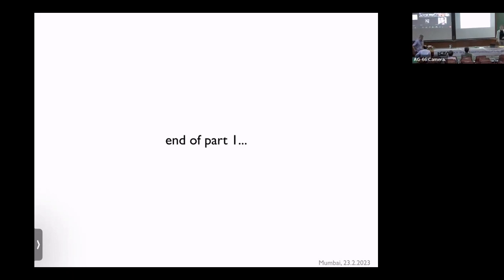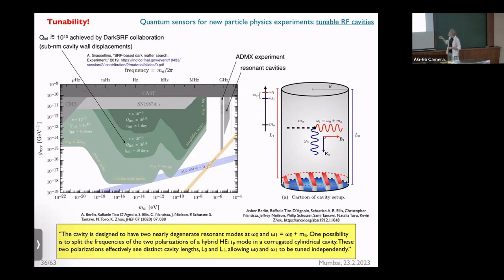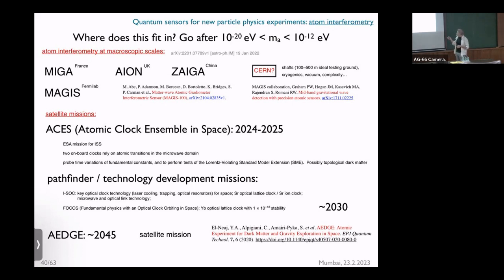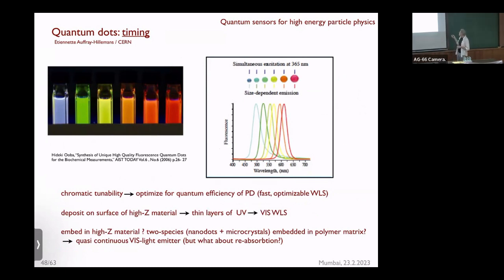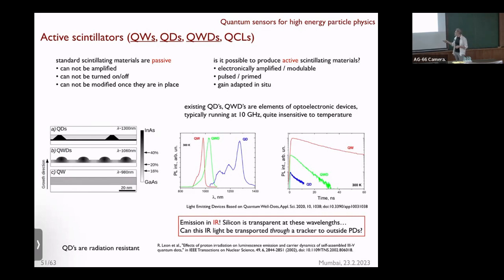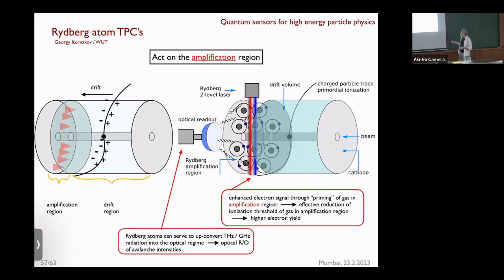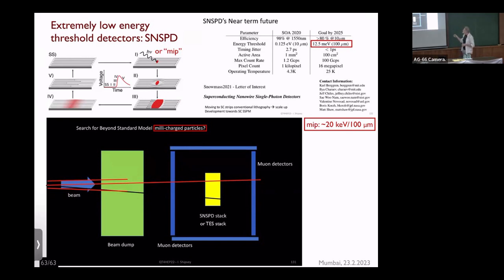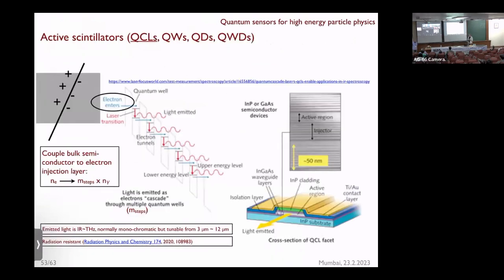Quantum information science as applied to particle physics with a focus on quantum sensing-II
This lecture is delivered by Michael Doser on Feb 24, 2023

XV ICFA School on Instrumentation in Elementary Particle Physics held at TIFR, Mumbai INDIA during Feb 12-25, 2023